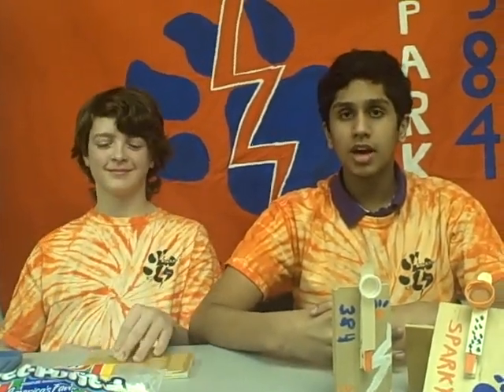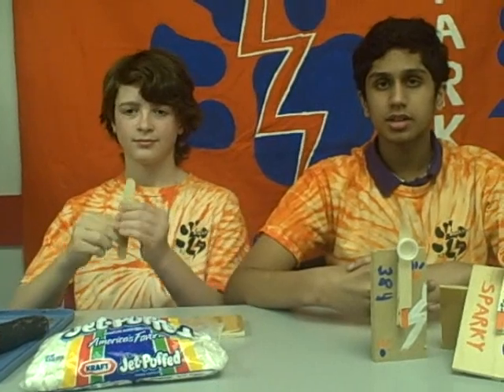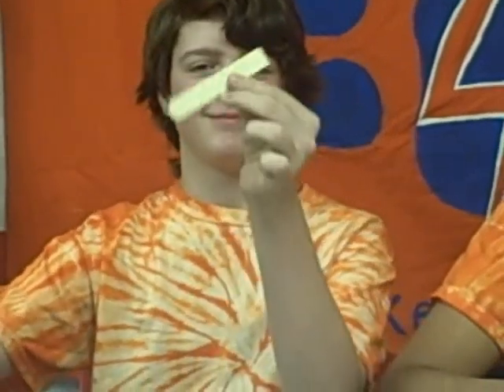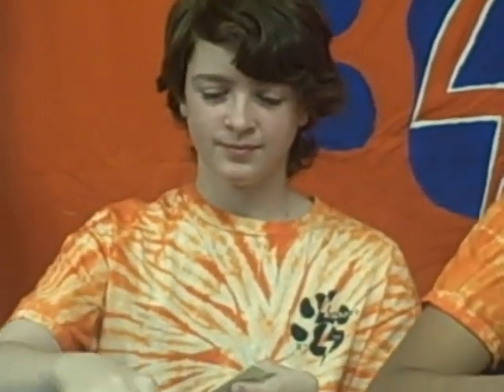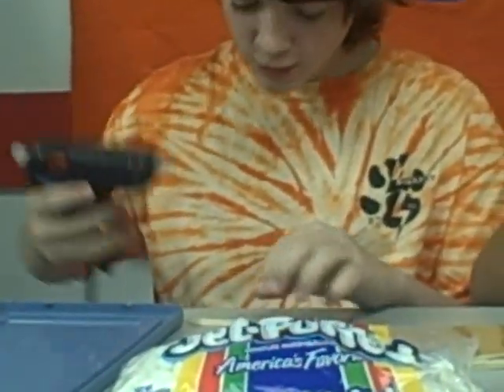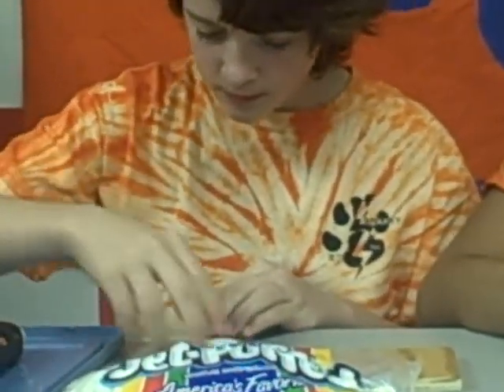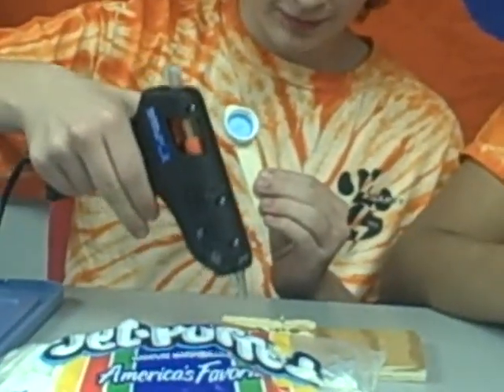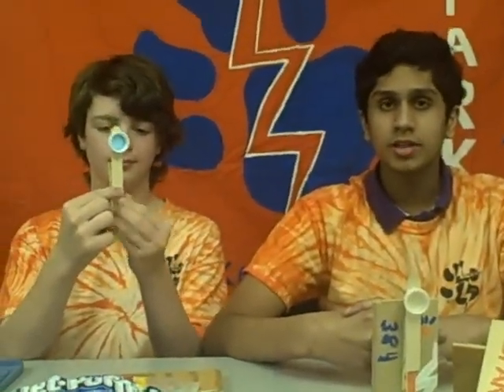Clothes Pin Catapult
Team 384 "Sparky" shows you how to make a clothes pin catapult.